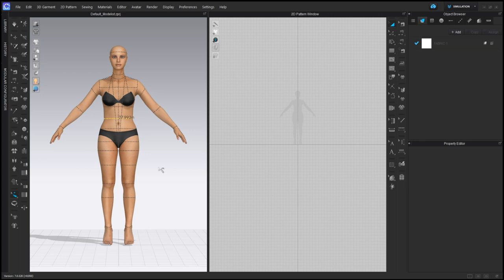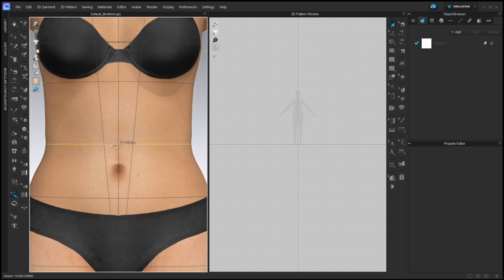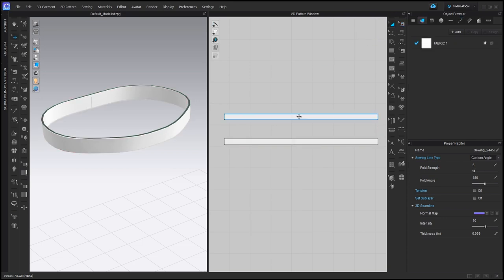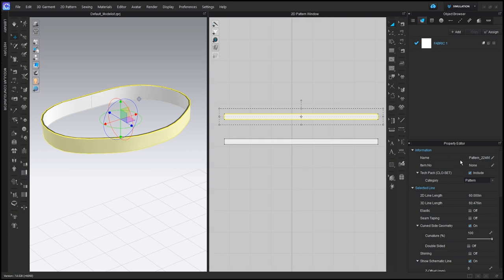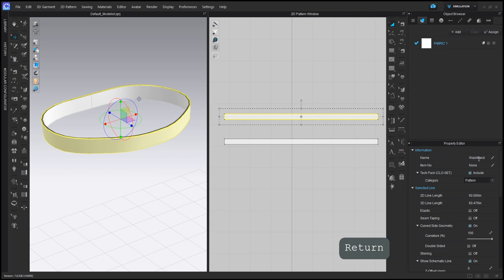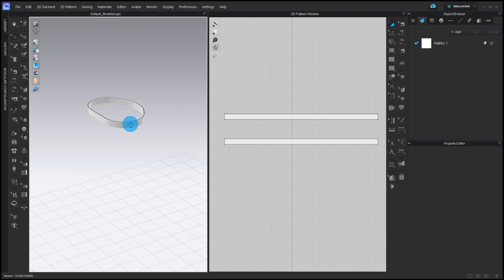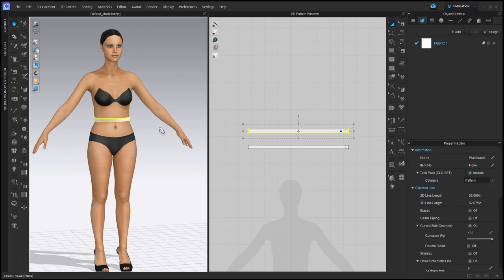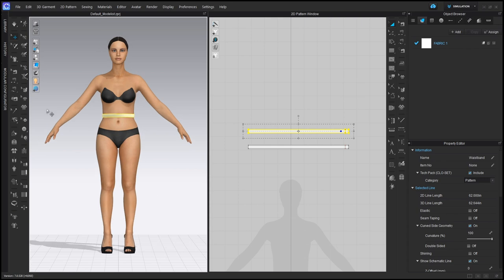CLO 3D Circle Skirt Part One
These demo vidoes are intended for my Fashion and Costume Design students.
The patterns used in these videos are currently unavailable to the public.
But the content demonstrated can be used for any sewing project.